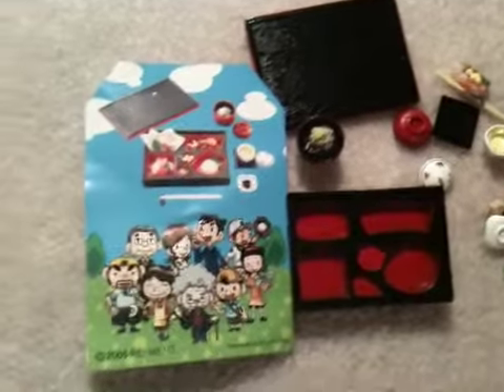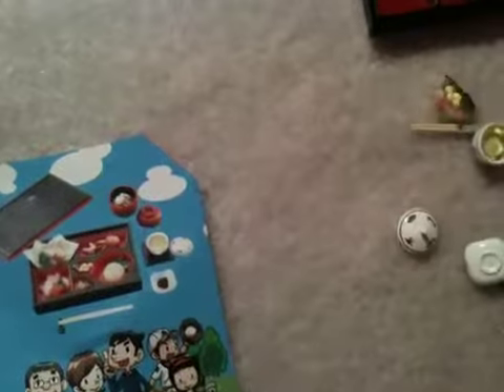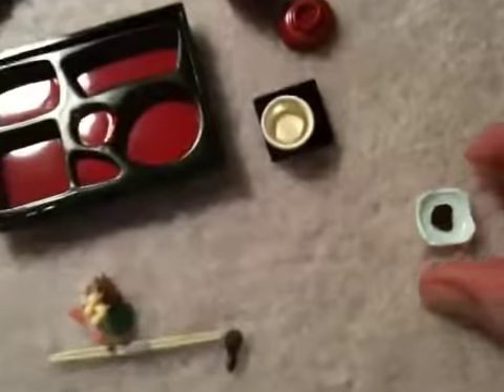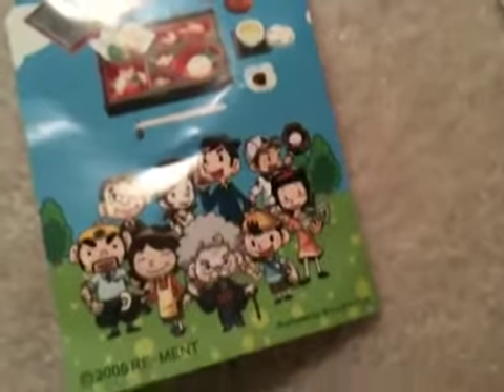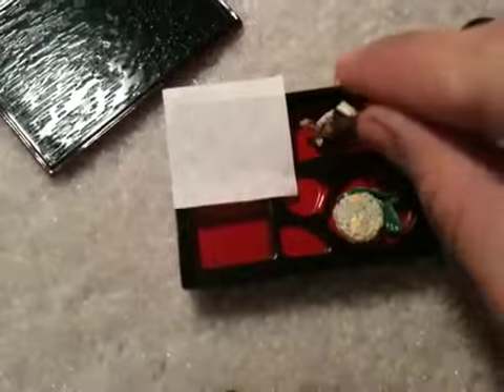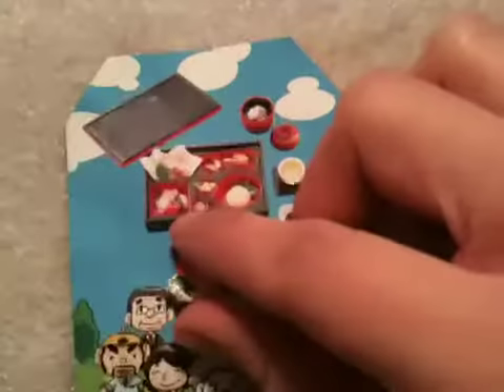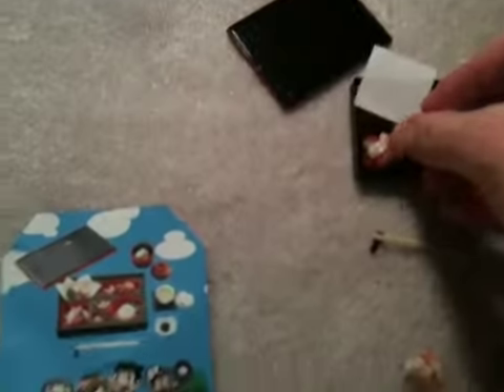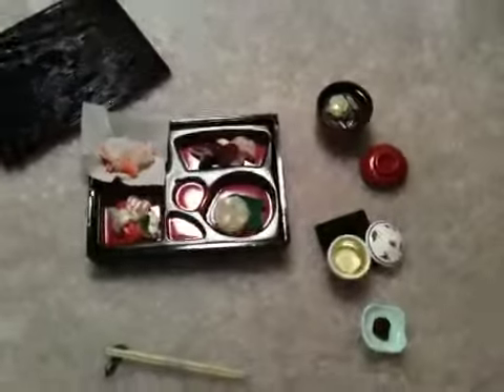Bento Box Fun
I'm puzzling together this bento box toy that my aunt from HK got me. My first time doing this and I did it on a rug so, that was a poor choice to build on.